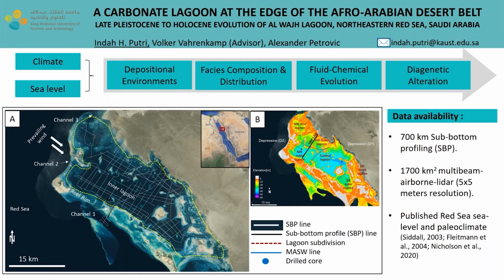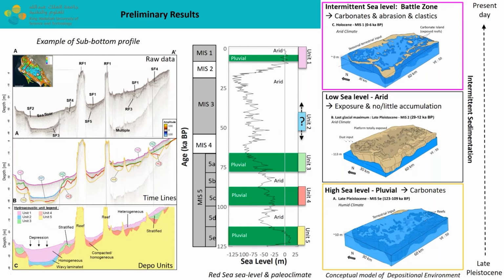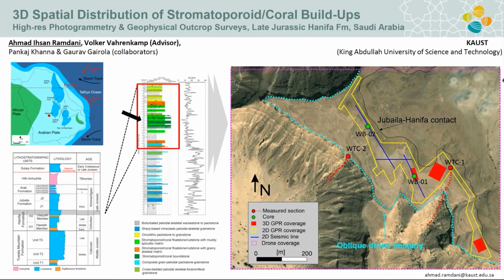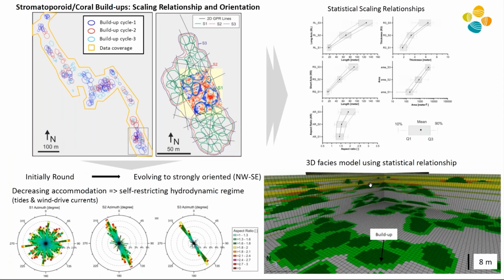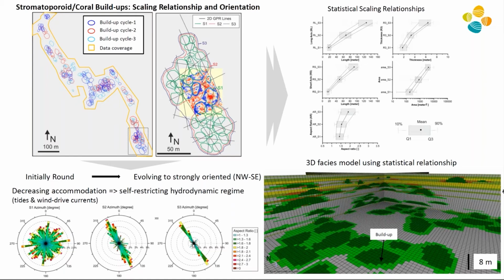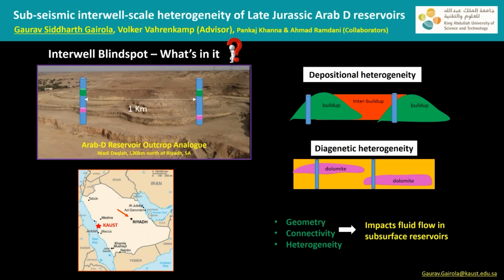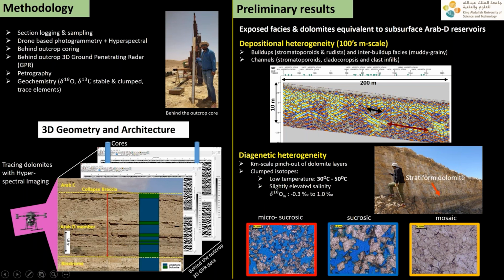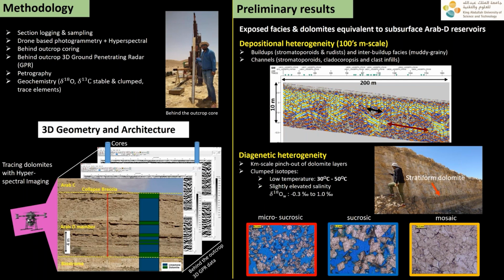Student Presentations at Hybrid SEPM Carbonate Research Group Meeting at IMAGE'21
Student Presentations
-Ashley Scott, Western Michigan University, USA
-Indah Putri, KAUST, Saudi Arabia
-Ahmad Ihsan Ramdani, KAUST, Saudi Arabia
-Sara Hayes, Western Michigan, USA
-Ariel Martin, Western Michigan, USA
-Gaurav Siddharth Gairola, KAUST, Saudi Arabia

Hybrid SEPM Carbonate Research Group Meeting at IMAGE'21
Monday September 27, 8 - 11 PM CDT
The SEPM Carbonate Research Group Meeting took place as a hybrid event both remotely and in-person in conjunction with IMAGE'21 in Denver, CO.

The CRG Organizers
Buddy Price, University of Texas
Cecilia Lopez-Gamundi, University of Miami
Sarah Giles, Columbia University